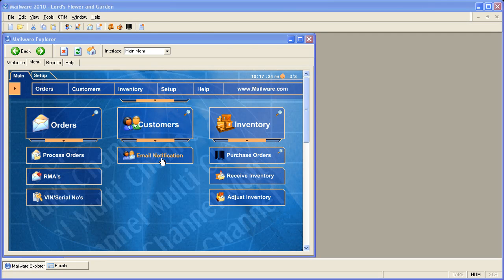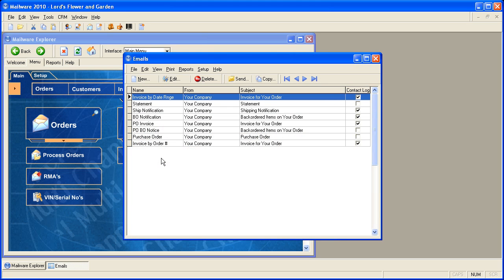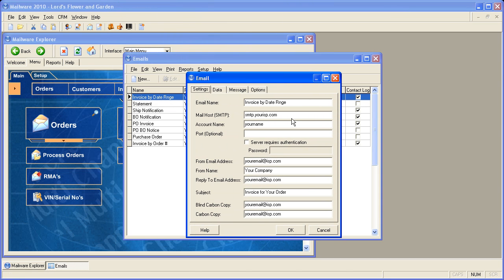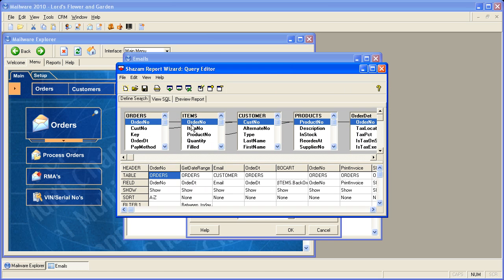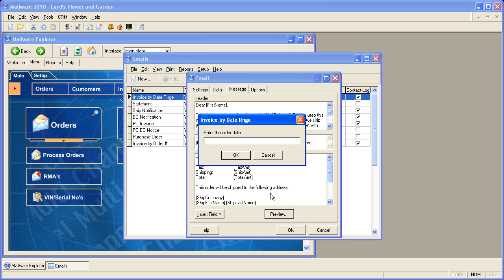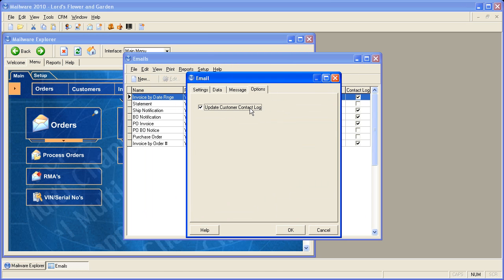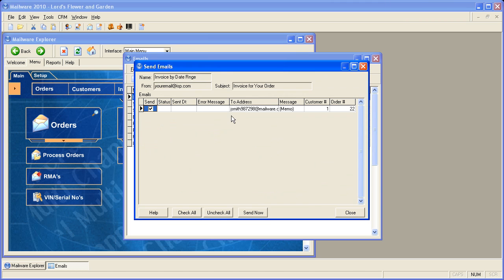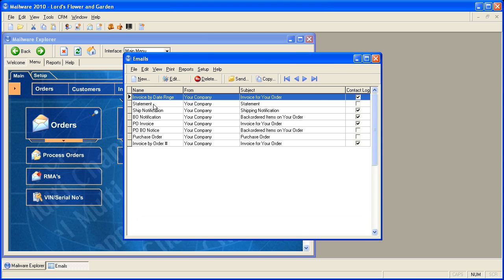Mailware Email Notification